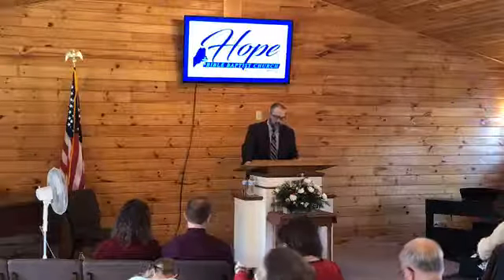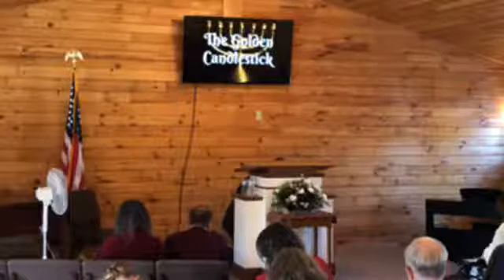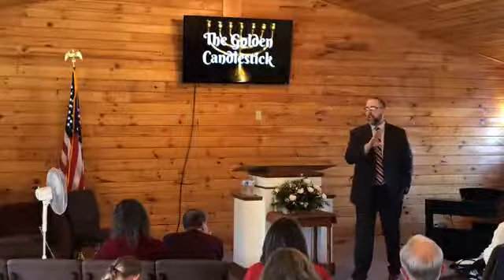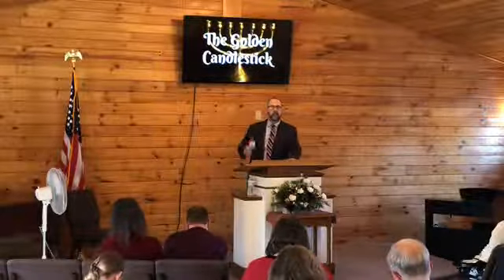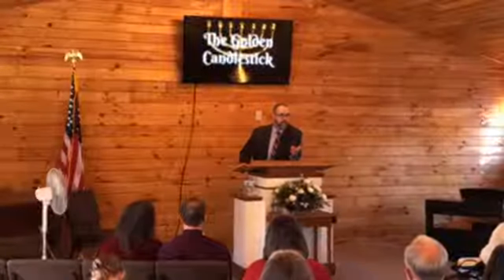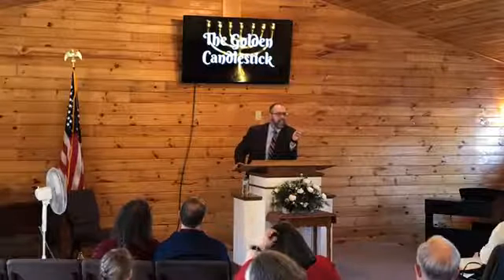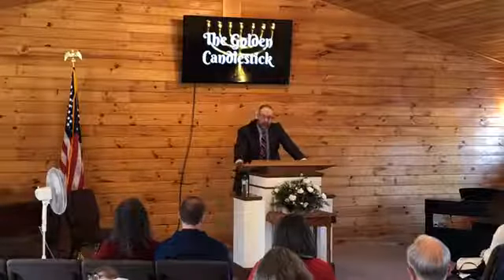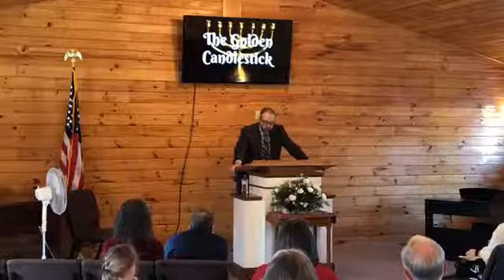The Golden Candlestick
Sunday February 6th PM Service
Pastor Bo Redmon